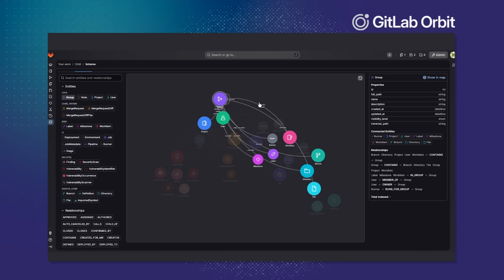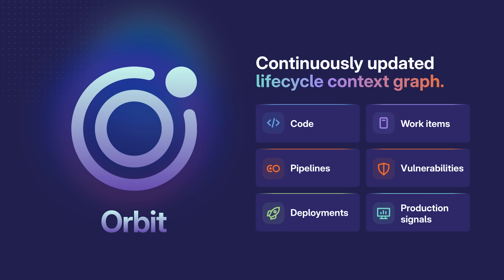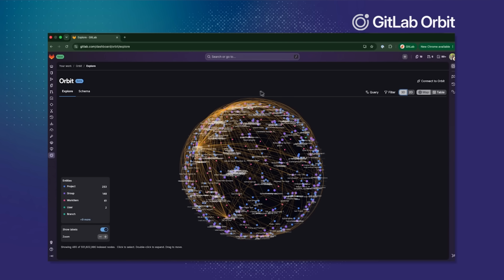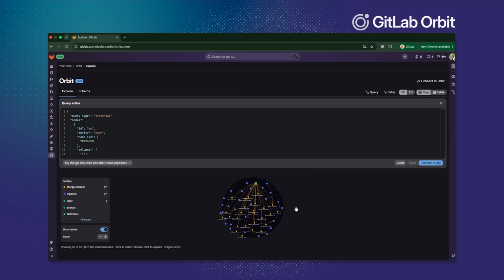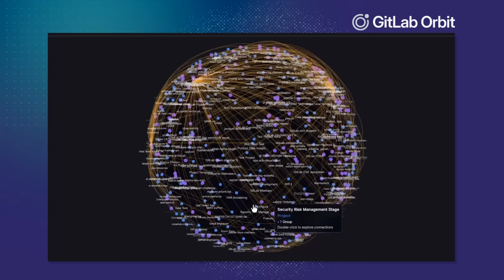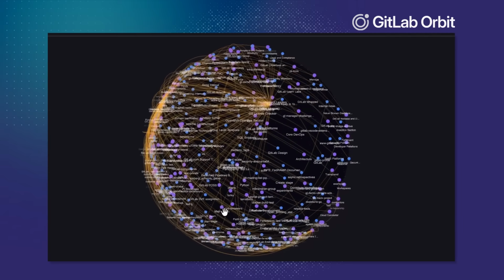GitLab Orbit Launch: Powering AI Coding Agents with Lifecycle Context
Unlock the full potential of your AI coding agents with GitLab Orbit, a lifecycle context layer designed to make your AI platforms faster, smarter, and far more cost-effective. In this official launch overview, Rebecca Carter (Principal Product Marketing Manager) and Meg Corren (Product Manager, Orbit) introduce a new continuously updated context graph that connects code, pipeline history, vulnerabilities, deployments, and production signals. Learn how this native connection raises the ceiling on what popular AI coding agents, like Claude Code and Codex, can accomplish by offering unmatched data granularity directly from your source material.

Unlike standard Retrieval-Augmented Generation (RAG) models that stumble over deep relationship mapping or custom knowledge graphs that require months of engineering work, GitLab Orbit structures your top-level group data automatically. See real-world evidence from Compare the Market, where shifting to GitLab Orbit delivered a 21% performance lift for inline code review comments compared to traditional RAG architectures. Whether you are deploying tools natively through the Duo Agent Platform or connecting external models via the Model Context Protocol (MCP), Orbit bridges the context gap effortlessly.

Key Topics:
* Beyond the Duo Agent Platform: Elevating foundational models like Claude Code, Codex, and OpenCode with real-time development context.
* The Lifecycle Context Graph: Unifying multi-year branch data, work items, and production tracking metrics into a single source of truth.
* Orbit vs. RAG vs. Custom Graphs: Breaking down why context-aware graphs dramatically outperform traditional chunk-based indexing.
* Enterprise Validation: Reviewing case studies and integration pathways using MCP and the GitLab CLI.

Timestamps
00:00 Introducing GitLab Orbit: Raising the Ceiling on Agentic AI
00:21 Supporting Claude Code, Codex, and Top Coding Agents
00:37 Deep Dive: The Continuously Updated Lifecycle Context Graph
01:00 How Orbit Fixes Complex Pipeline Merge Failures in Seconds
01:53 Technical Comparison: Why Orbit Outperforms RAG and Custom Knowledge Graphs
02:47 Case Study: How Compare the Market Lifted AI Code Reviews by 21%
03:07 Connecting External AI Models via MCP and GitLab CLI